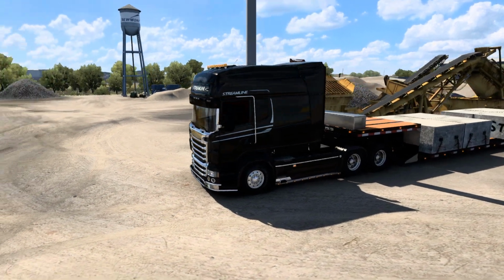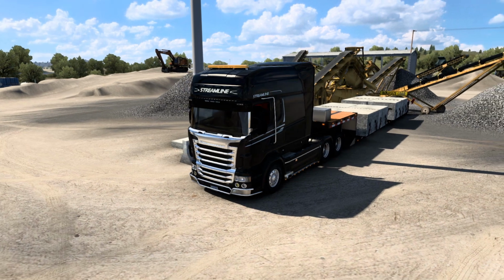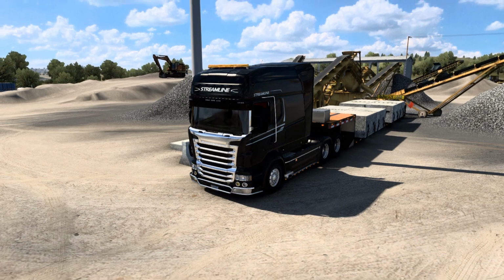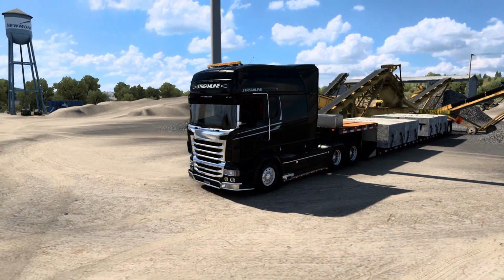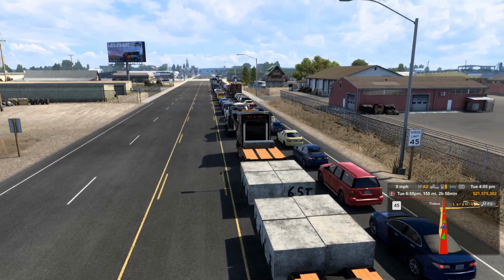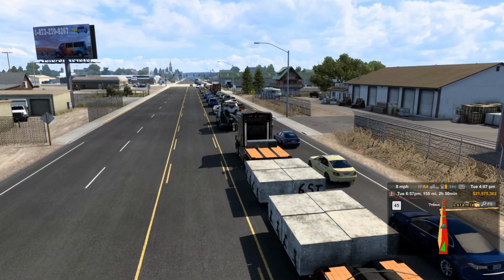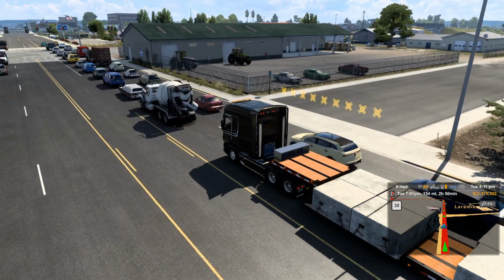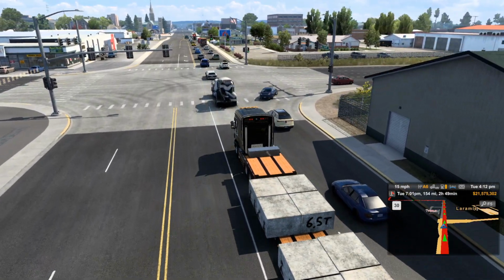Scania for ATS with Jon Ruda Lowboy Run (ATS Mods)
Very Good Truck Mod